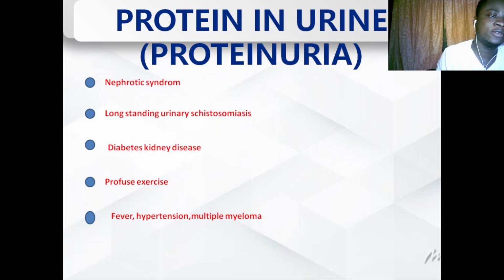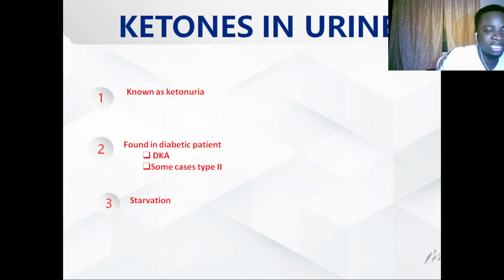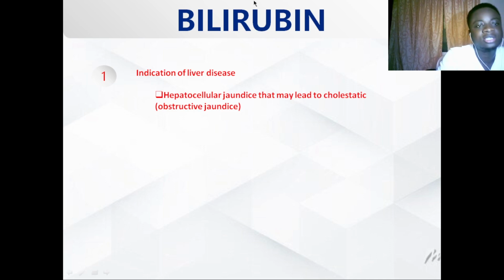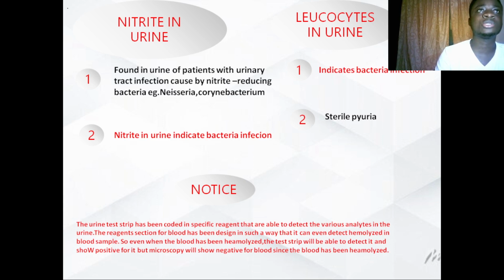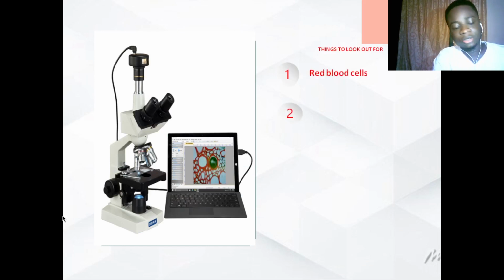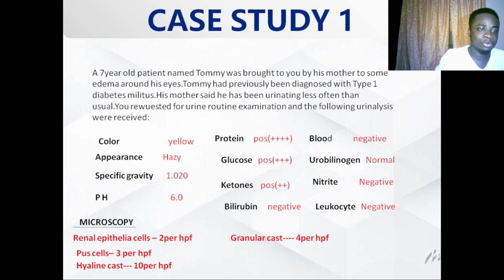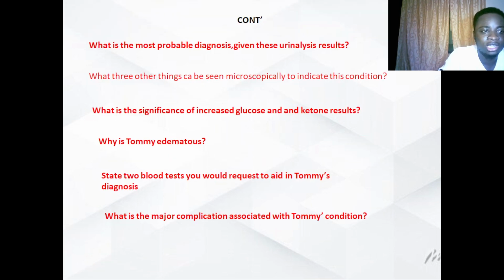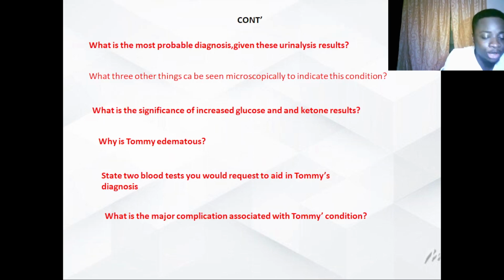URINALYSIS (PART 2) WITH CASE STUDY💉💉💉🤍